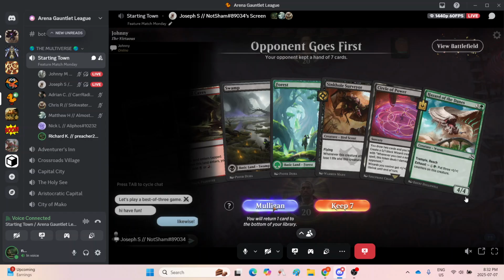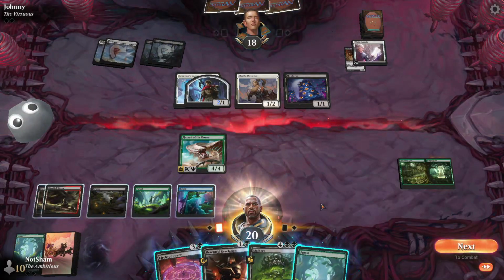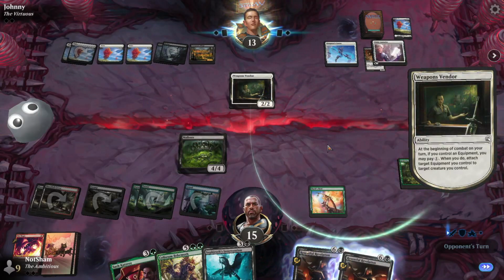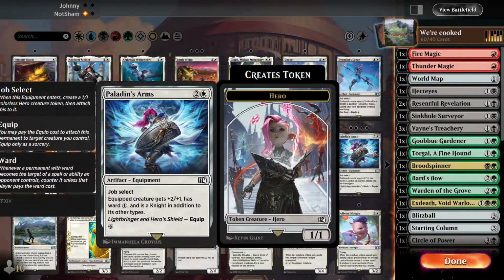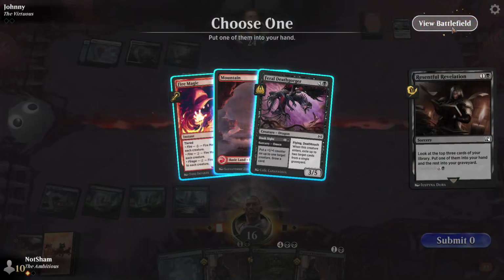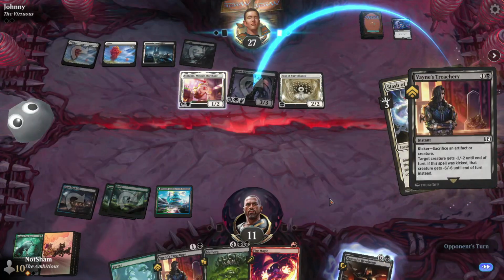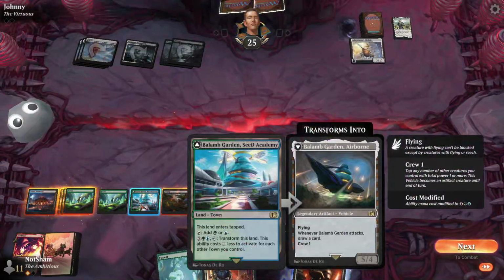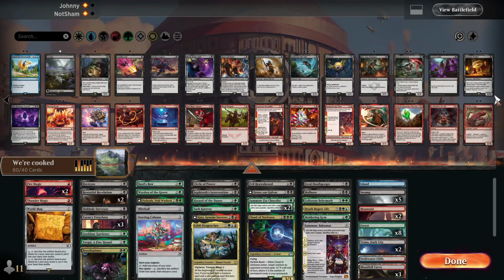Arena Gauntlet League -- Final Fantasy Feature Matches -- Week 4 -- Joseph S. vs Johnny M. (part 1)